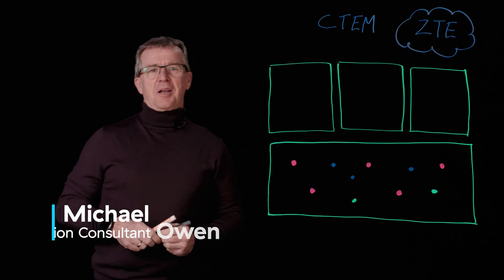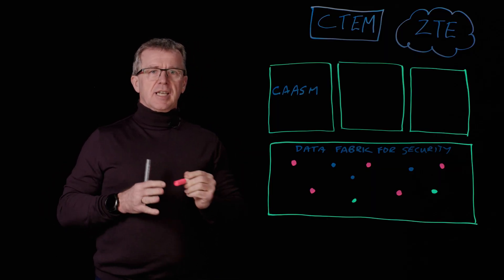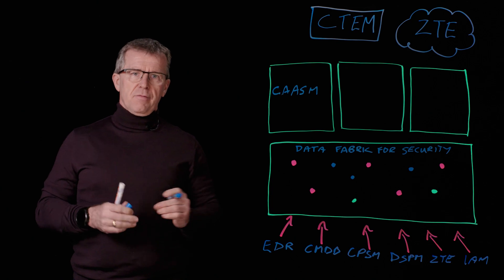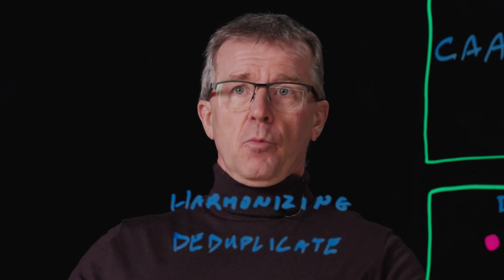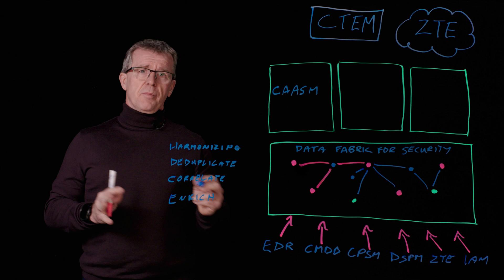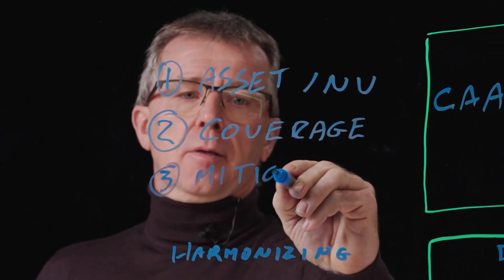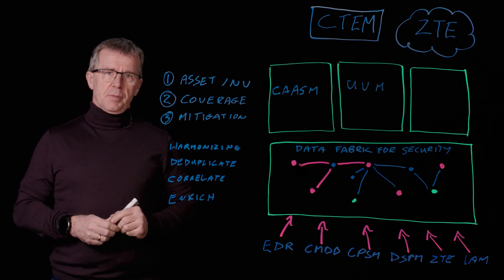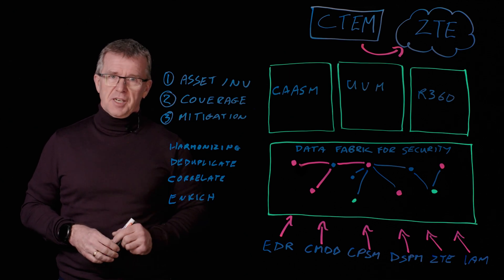Zscaler Asset Exposure Management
Learn more about Zscaler's Exposure Management (CTEM) platform and get an overview of our latest application, Asset Exposure Management. Dive into how Asset Exposure Management integrates and correlates data from hundreds of sources to provide organisations with a comprehensive and accurate inventory of their assets, an understanding of their coverage gaps, and automated workflows to mitigate asset risk.